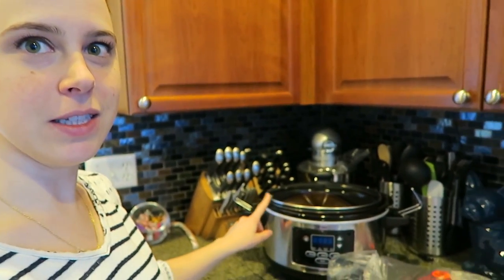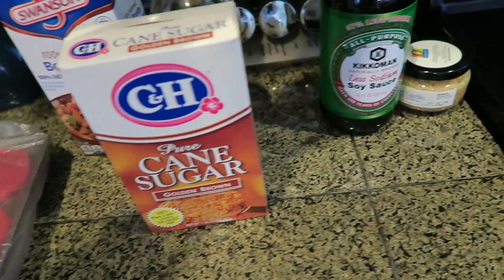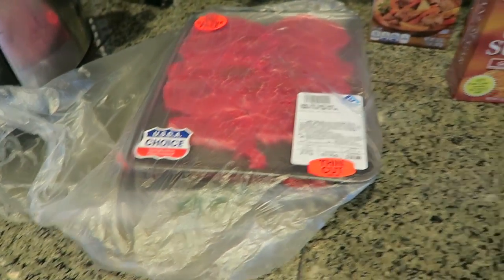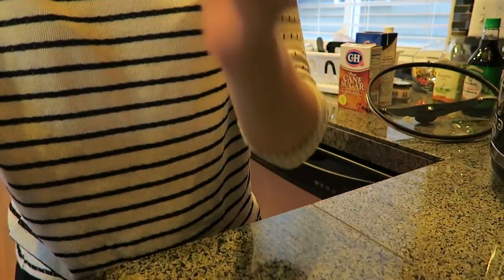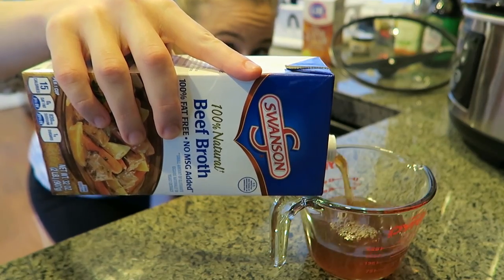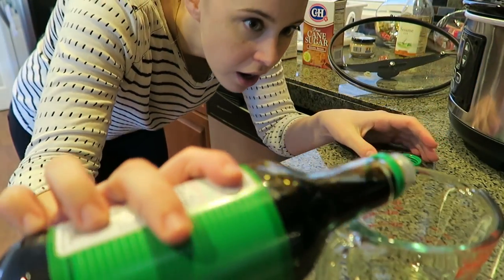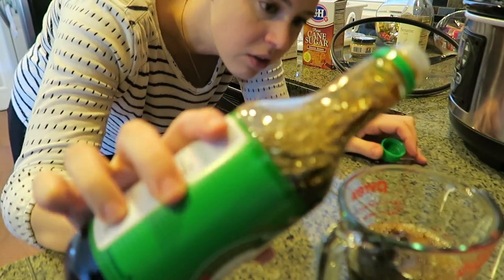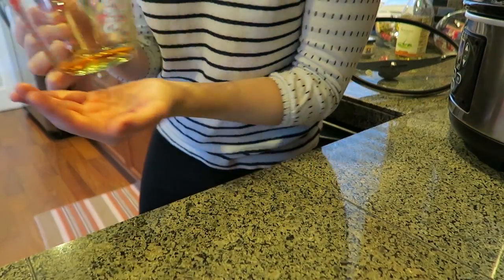Crockpot Broccoli & Beef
1st video! Crockpot Broccoli & Beef

Ingredients
1-2 pounds of thin cut beef
1 cup beef broth
1/2 cup low sodium soy sauce
1/3 cup brown sugar
1 tablespoon sesame oil
3-4 cloves minced garlic
1/4 teaspoon red chili flakes (optional, even more is also optional)
4 cups broccoli florets
2 tablespoons corn starch + 4 tablespoons cold water

(but mostly the last one)

Serve with rice or noodles. Or nothing just put a fork in it and NOM NOM NOM.

In the video you'll notice I set the crockpot to HIGH initially (because I didn't realize we weren't eating dinner until later). Cover and cook on HIGH 2-3 hours or LOW for 4-5 hours. Or do exactly like I did and cook it on HIGH for like an hour and then LOW for like 3-4. It's forgiving enough.